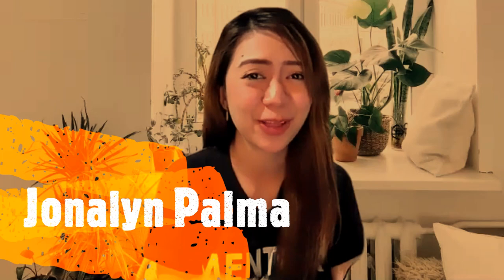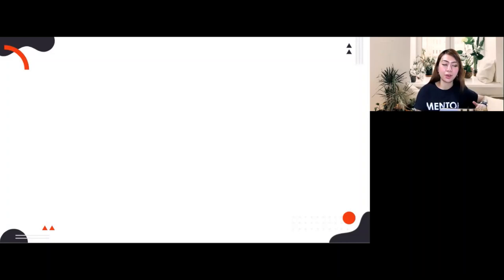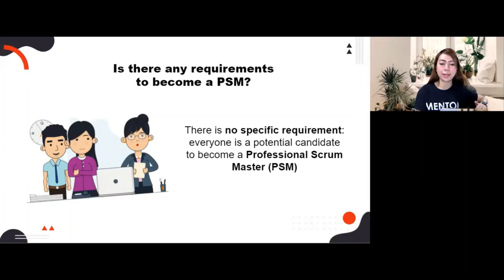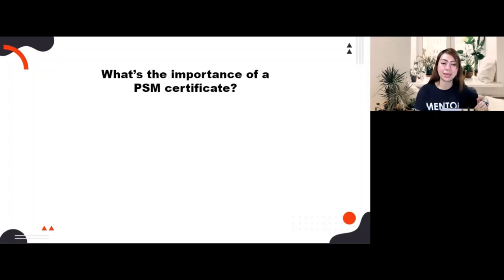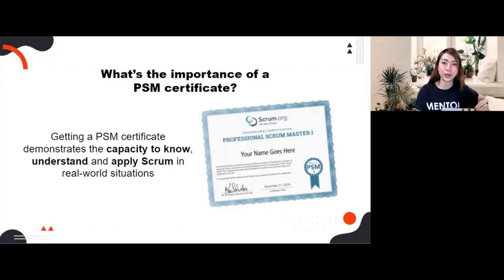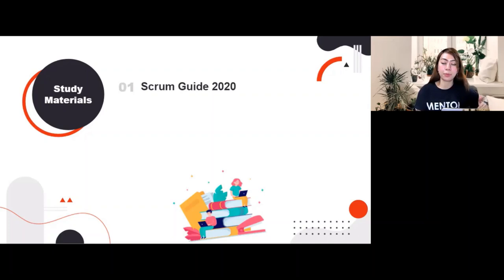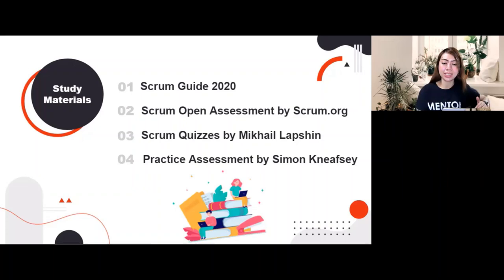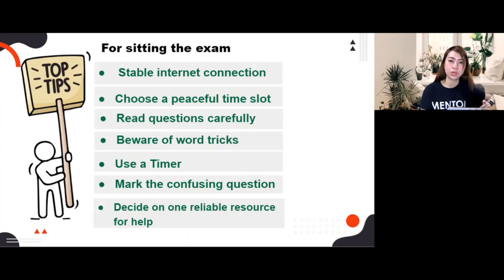How to pass the Scrum PSM I Tips & Tricks | 2021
How to pass the Scrum PSM I Tips & Tricks